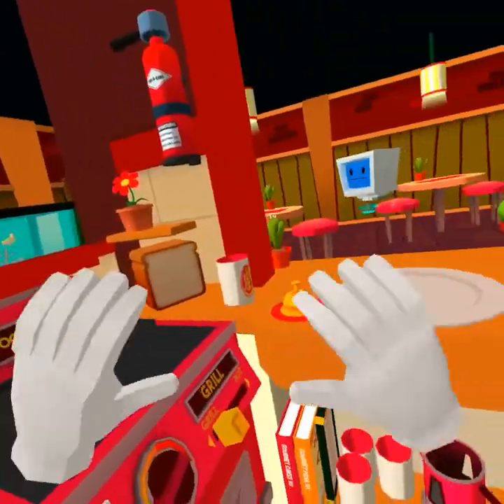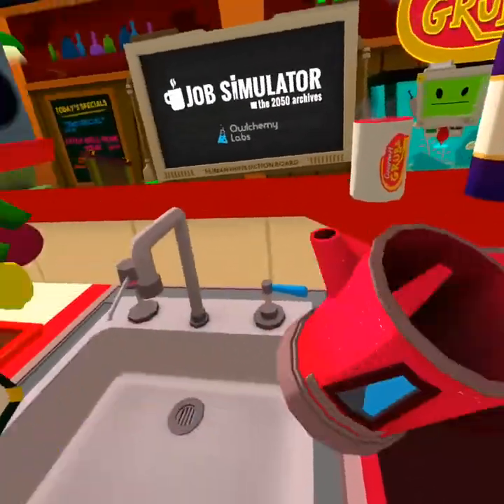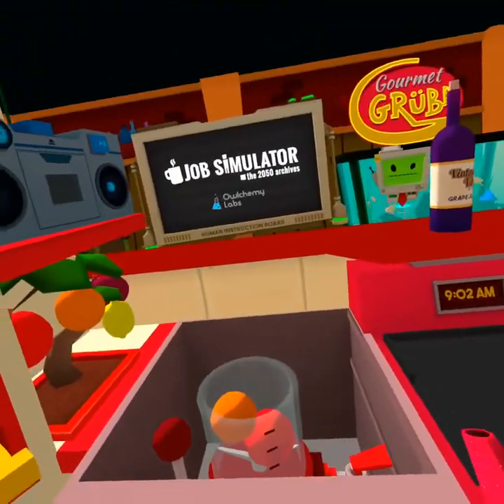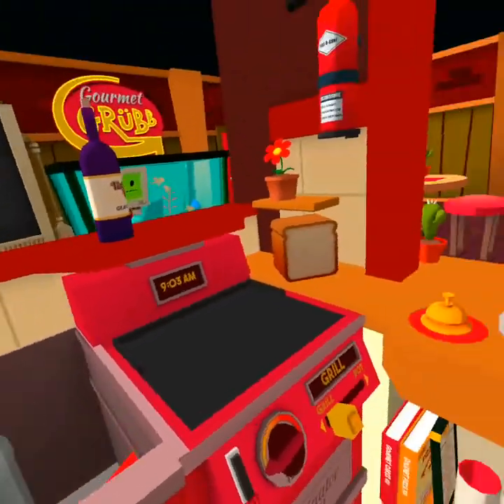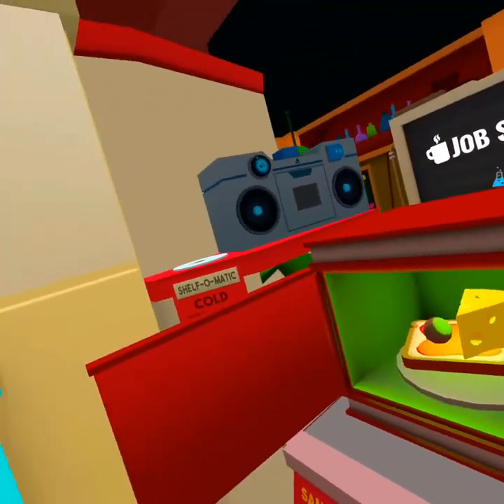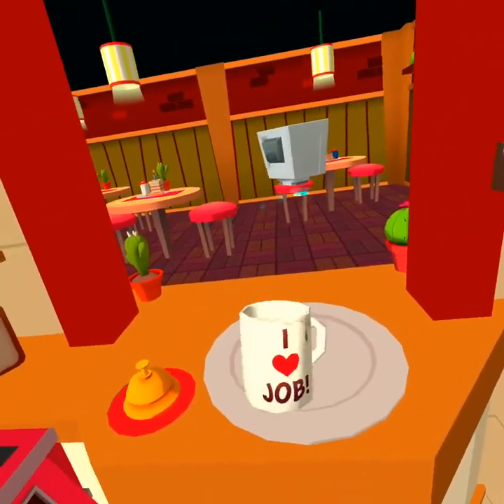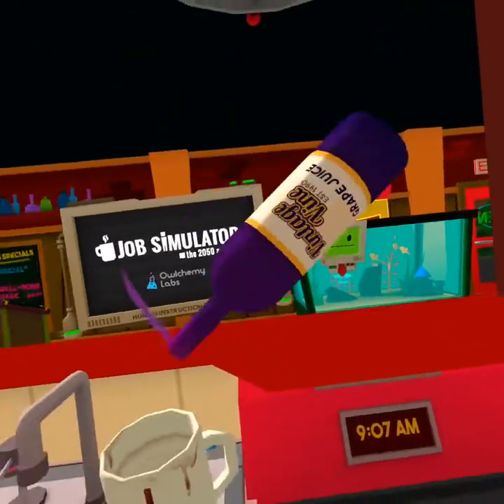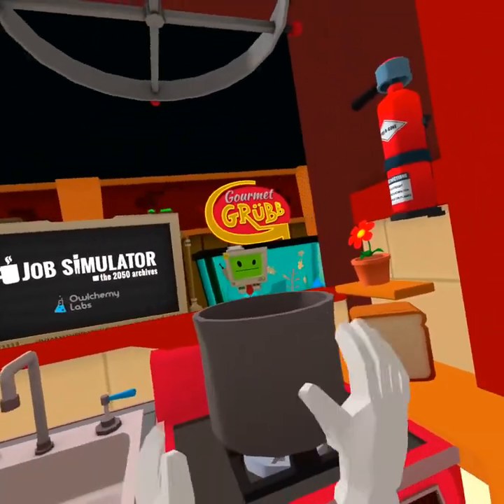cooking in jod simulator